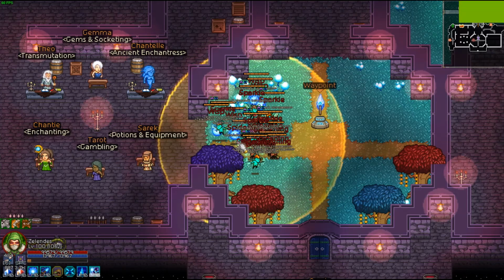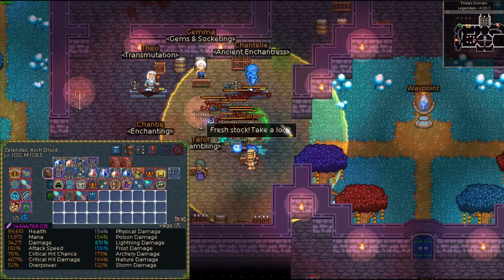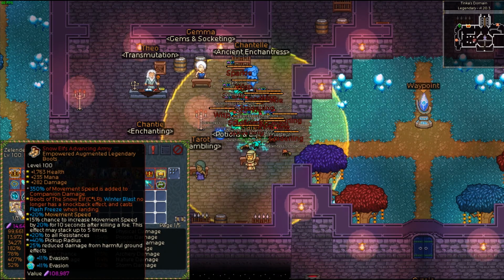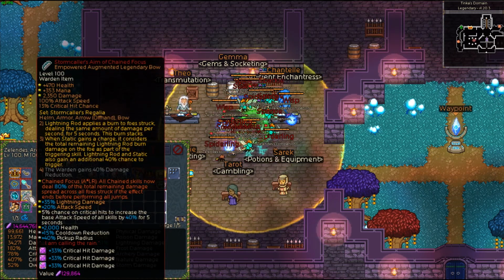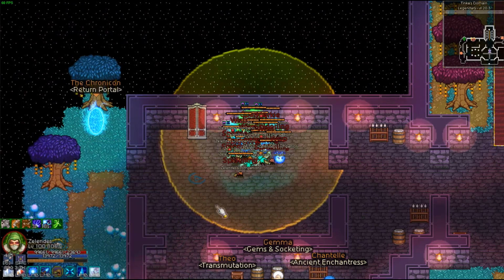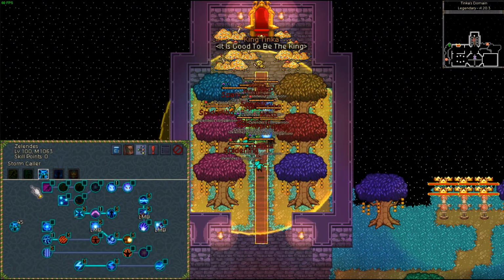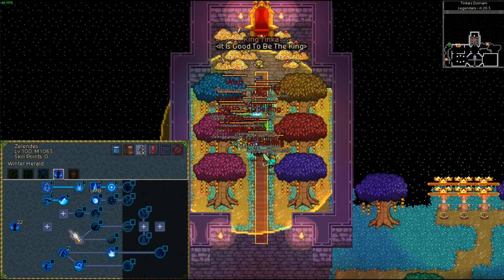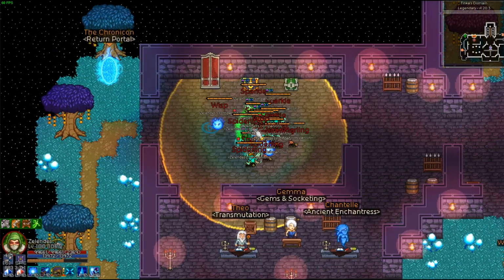Warden Thunder Orb Storm Build | Mythic XV | T100 | Farming | 1.20.3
Chronicon 1.20.3
Farming Build for the Warden